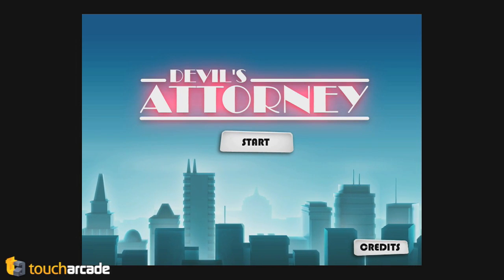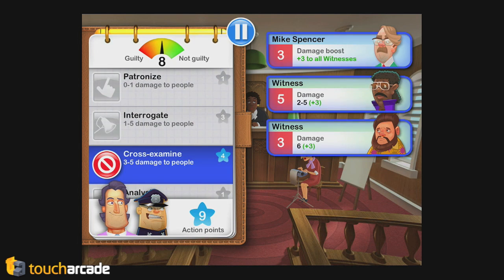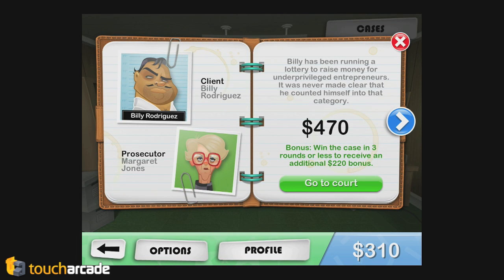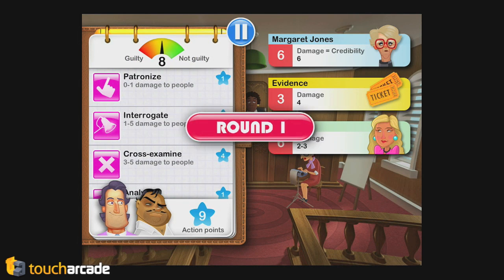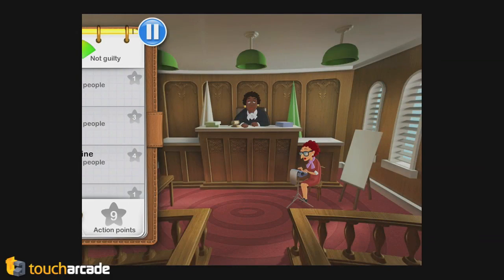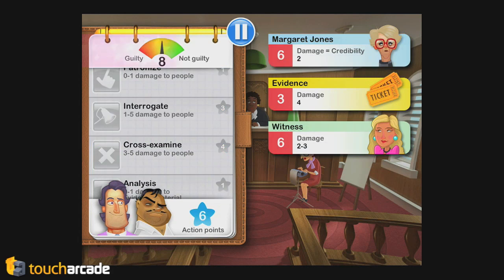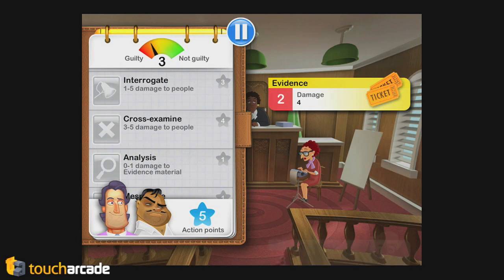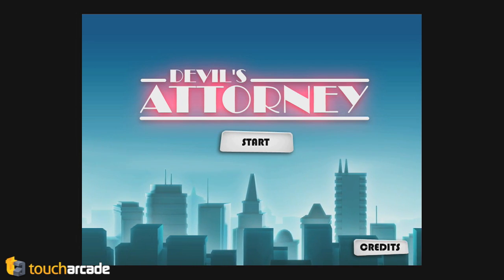TA Plays: 'Devil's Attorney' - A Comical Courtroom Battler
Eli and Brad check out Devil's Attorney, a turn-based courtroom game in which you bail out a ton of people from comical scenarios. You got to see this one.